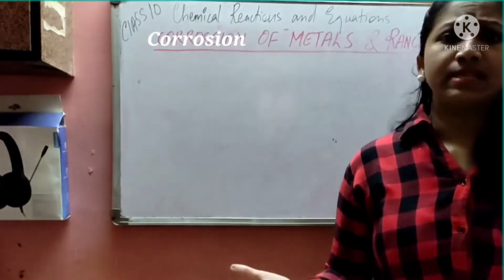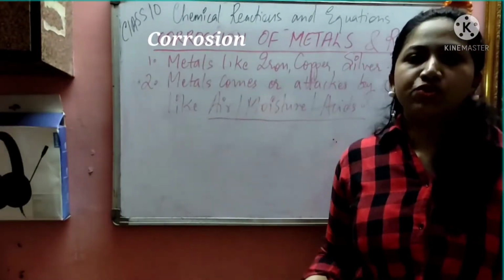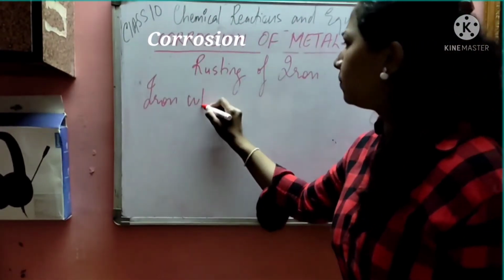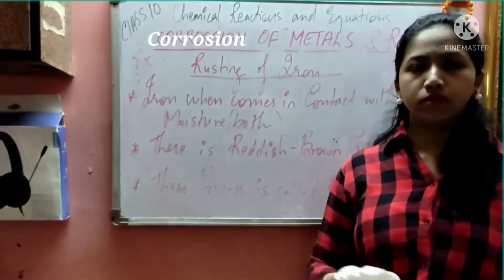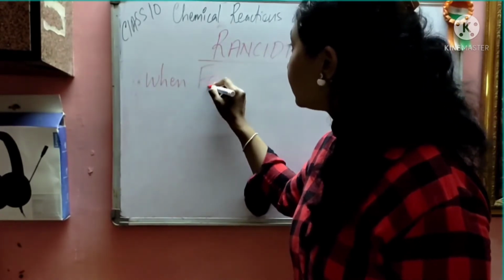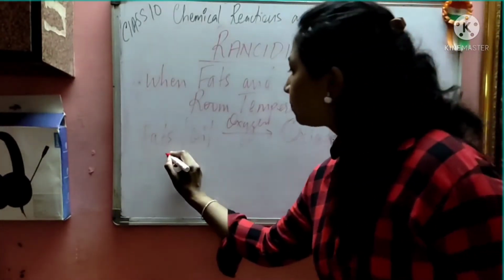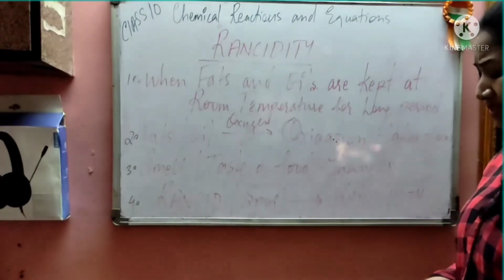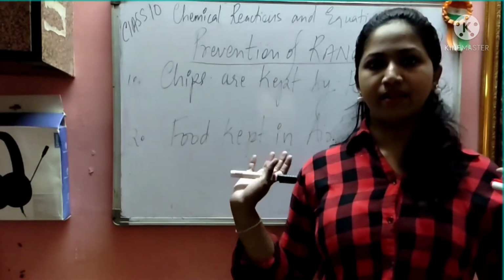CORROSION OF METALS AND RANCIDITY/CHEMICAL REACTION AND EQUATIONS CLASS 10 (STATE BOARD/CBSE)-PART 8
CORROSION OF METALS LIKE COPPER ,IRON,SILVER
RUSTING OF IRON
RANCIDITY OF FOOD